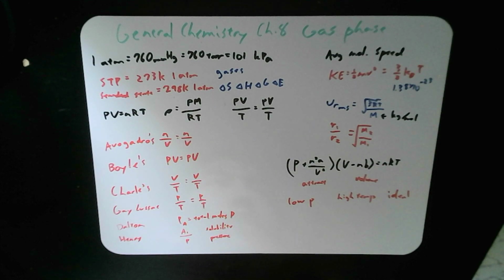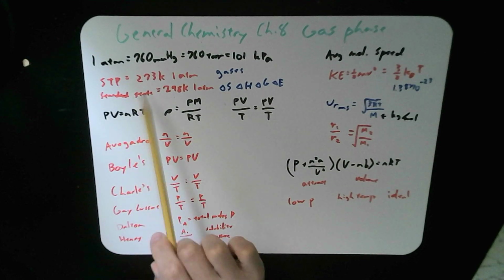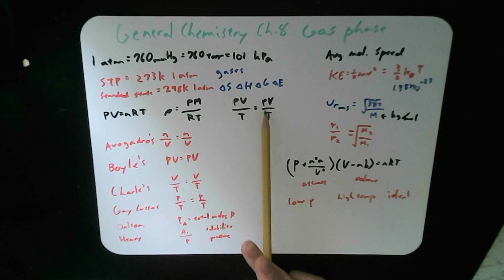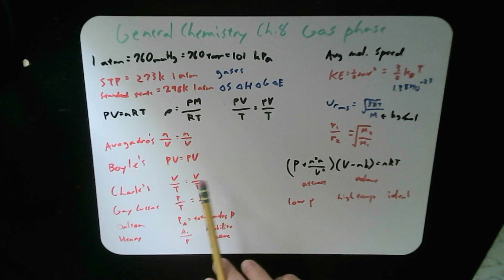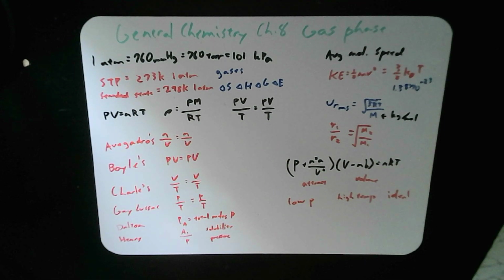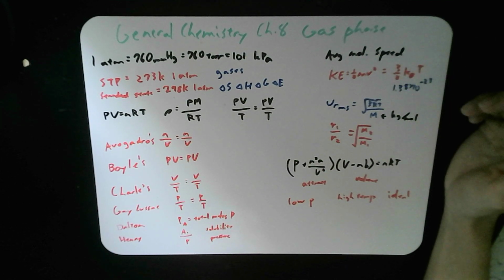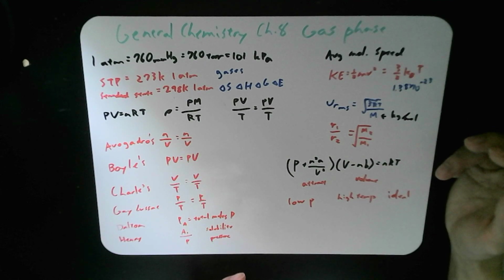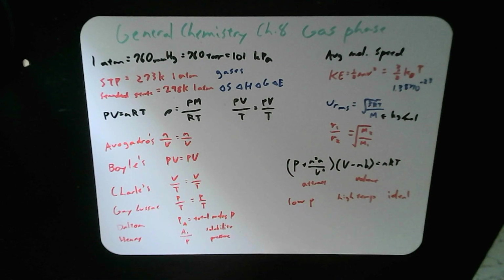General Chem Ch. 8: Gas Phase